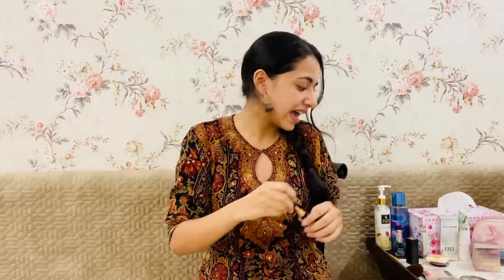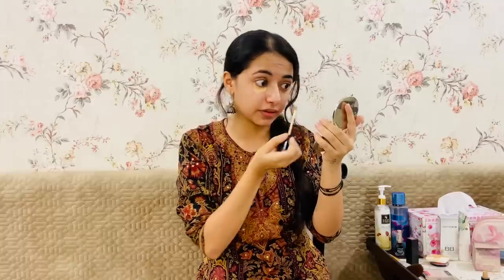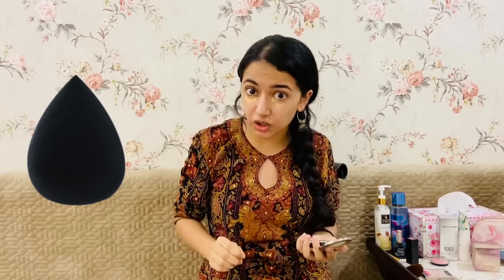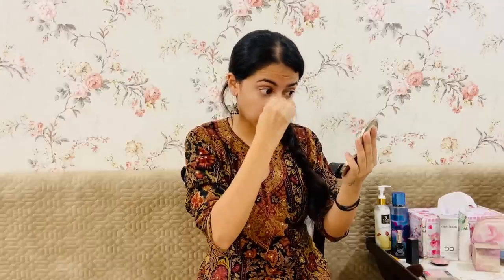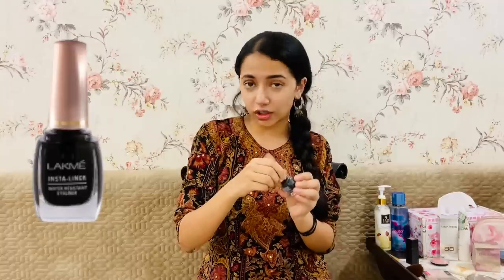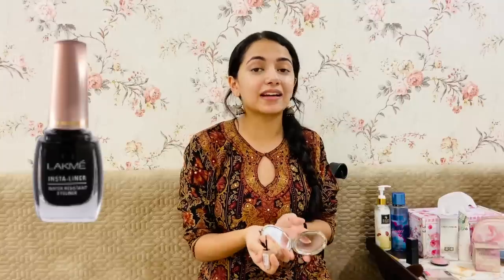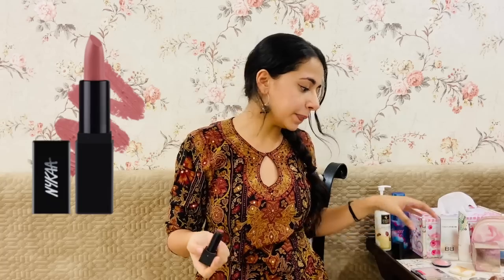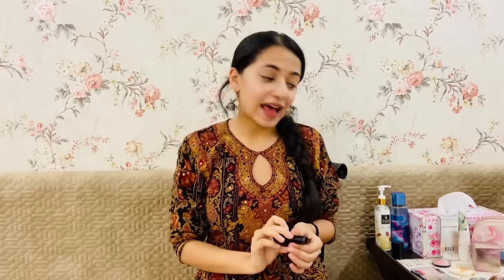Best Skin Care & Make-Up Routine for all College Students | All Under Rs. 500/-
Hello Everybody, As a lot of you asked for the make up and skin care routine, I guess I got the best person to talk about it, My dear Sister- Pavani Khanna. In this video She has talked about her routine for make up and skin care in college and the products she used during her time.